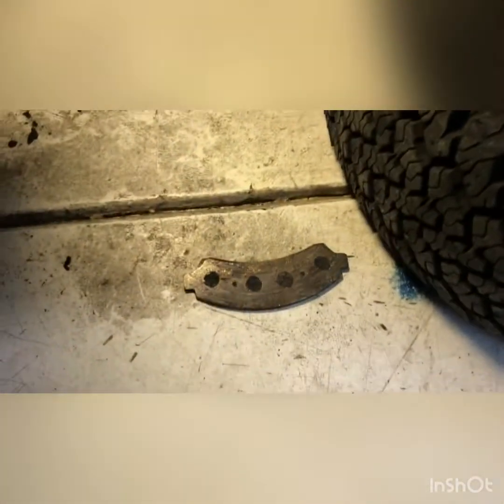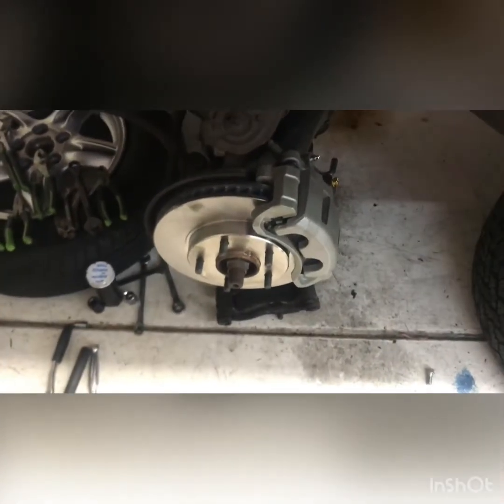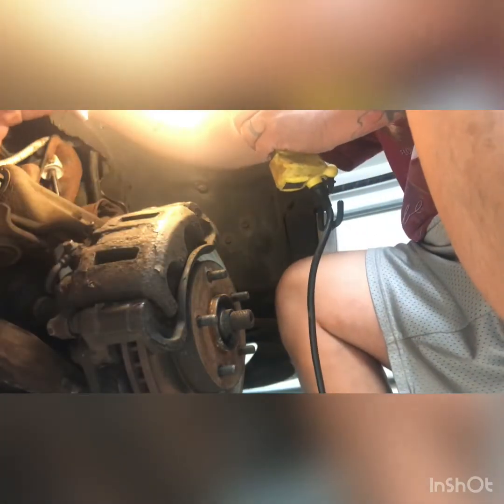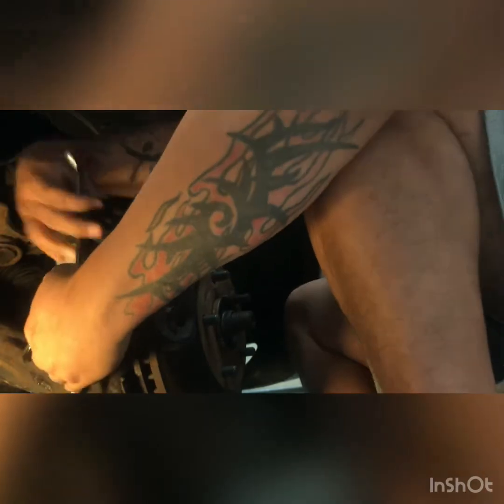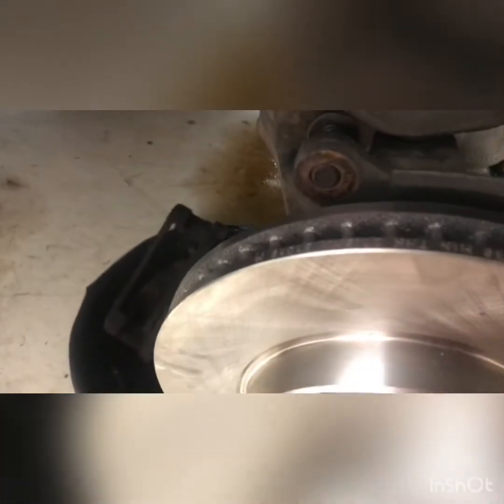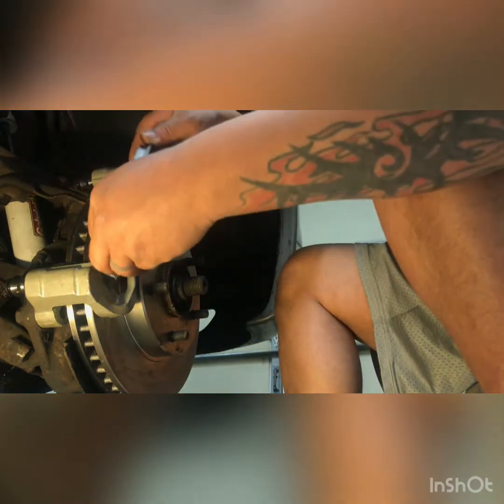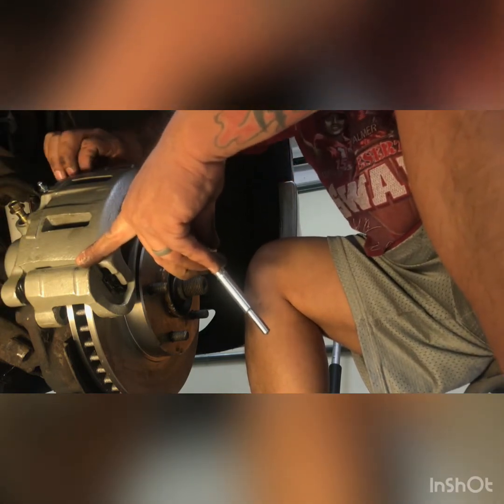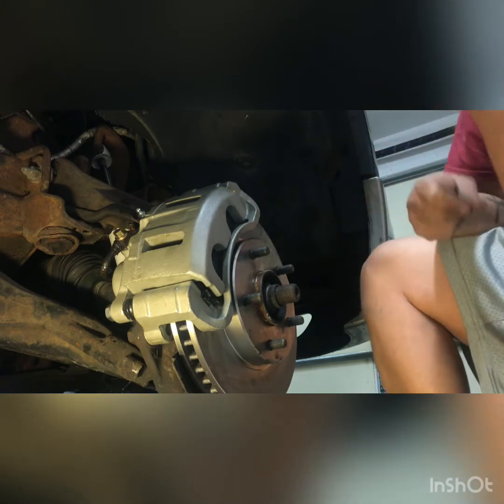How to replace front brakes and rotors on a 1999 -2001 GMC Jimmy 4x4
In this video I will take you step by step on how to replace the front... brake pads, rotors, caliper bracket and caliper. Tools needed. 3/4 socket to remove the tire. 18MM wrench to remove caliper bracket and caliper bolts. 11MM wrench to remove the caliper fluid line bolt. In this video you will here me say banjo bolt so many times. I’m sorry for that. I’m referring to the copper crush washers. Please keep in mind that if I can do it you can too. If you leave me a comment I will try to answer or respond with in a timely manner. If you give me a thumbs down please tell me why, I can’t fix something if I don’t know it’s broken. 😉 with that being said I hope you enjoy the video. As always thank you for the support.